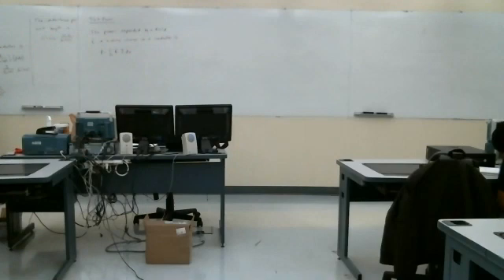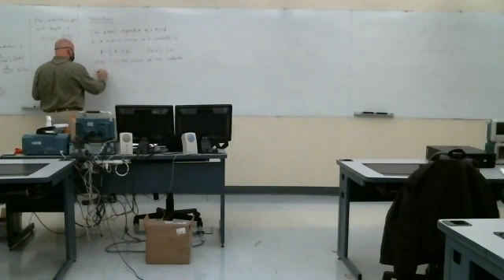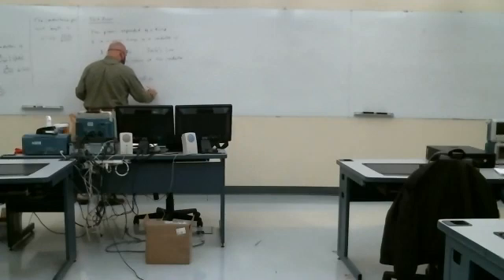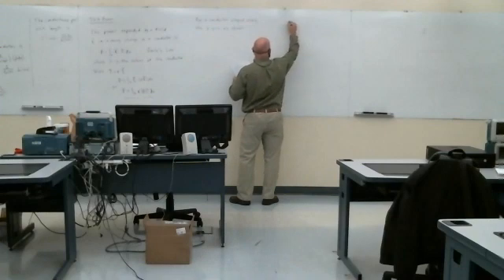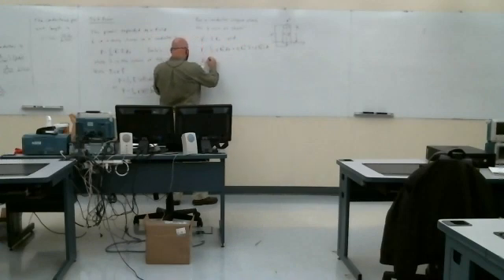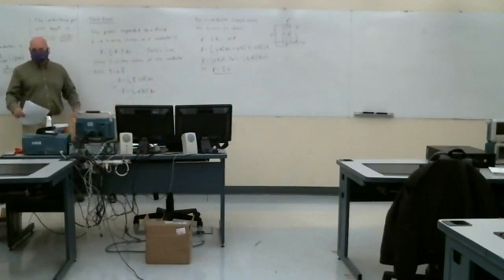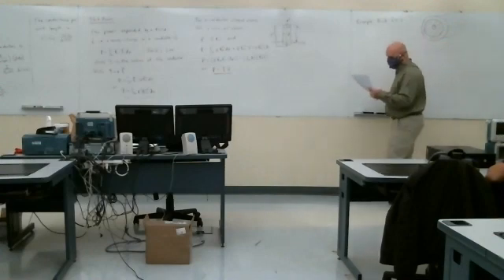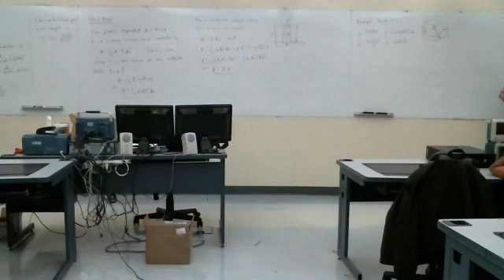EE320 Lecture 27